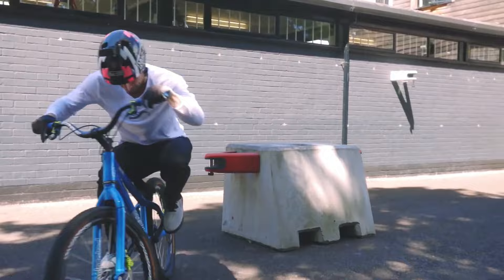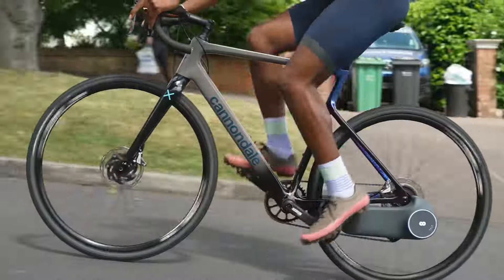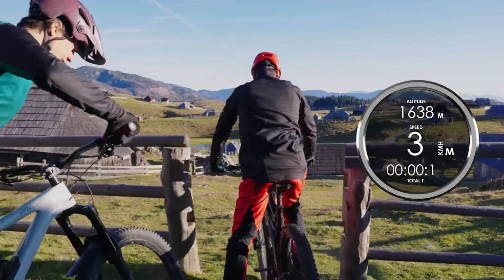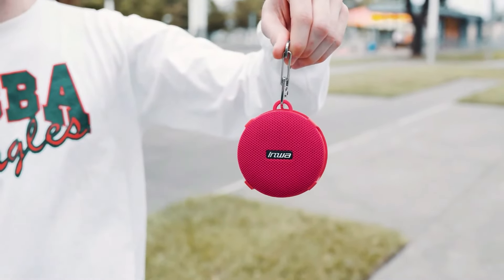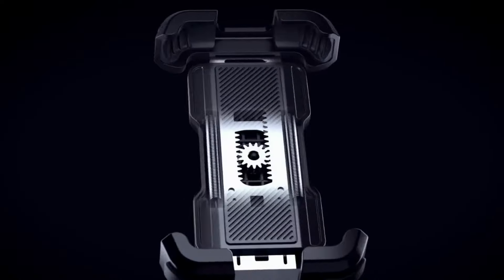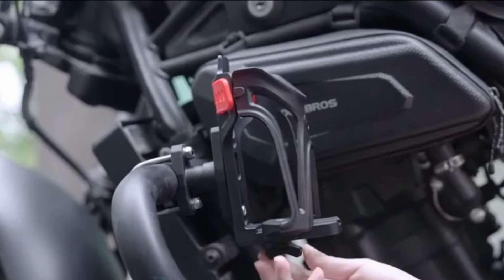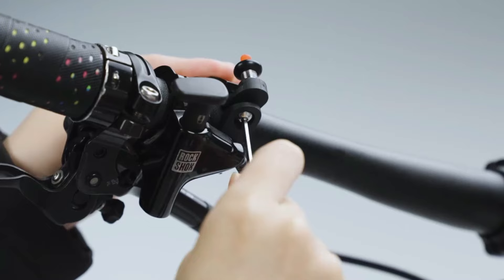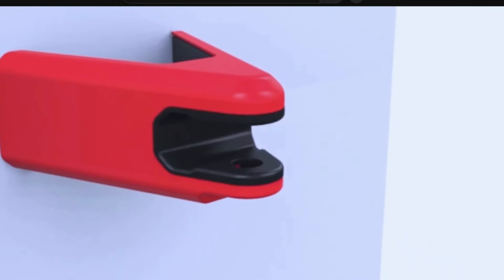Top 15 Coolest Bicycle Gadgets & Accessories (You Can Buy on Amazon)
Top 15 Coolest Bicycle Gadgets & Accessories | 15 Bicycle Gadgets &  Accessories (You Mush Have In 2024)

Welcome to our latest YouTube video, "Top 15 Coolest Bicycle Gadgets & Accessories," where we showcase the most innovative gear for cyclists in 2024. From high-tech GPS trackers and compact repair kits to stylish handlebar phone mounts and durable water bottle holders, we highlight the best cycling accessories that combine functionality with style. Whether you're a commuter, weekend rider, or avid cyclist, our selection includes the coolest gadgets and affordable accessories available on platforms like Amazon. Join us as we explore these essential tools to elevate your cycling experience to the next level!

CHAPTERS :

0:00 INTRO
0:24 BSSOK Electric Bike Horn.
1:06 Skarper E-BIKE Kit.
1:45 Livall EVO21 Smart Helmet.
2:30 CoreCap Bike Computer
3:08 ROCKBROS Bike Seat.
3:43 Inwa Bluetooth Bicycle Speakers.
4:22 WEST BIKING Handlebar Bike Mirror.
5:02 Aomiker BP07 Bike Phone Mount Holder.
5:44 G Keni Smart Bike Tail Light.
6:22 ROCKBROS Bike Water Bottle Holder.
7:02 OTTOLOCK HEXBAND Lightweight.
7:35 ROCKBROS Hidden Bicycle Bell
8:10 Rhinowalk Saddle Bag.
8:52 Hiplok AIRLOK Secure Bicycle Storage Hanger.
9:29 SmartHalo.